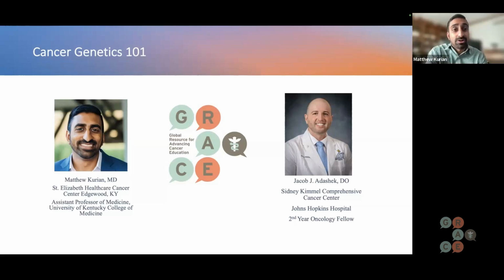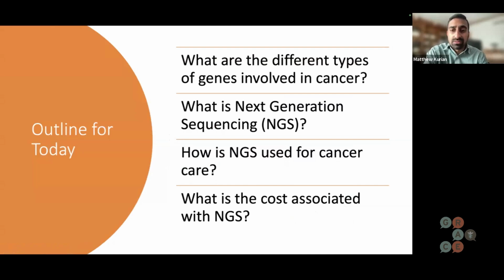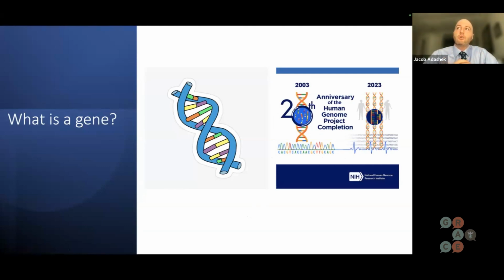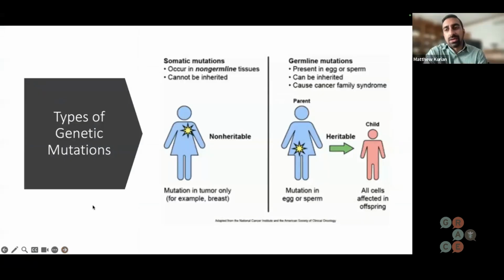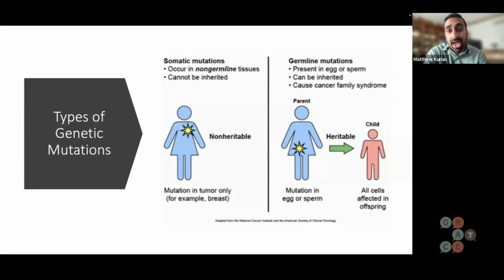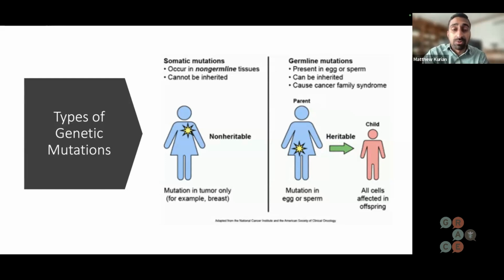Cancer Genetics 101: Genetic Mutations in Cancer - Program: Patient Education Ambassadors 2023-24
The 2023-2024 GRACE Patient Education Ambassadors discuss topics in a variety of cancers, from screening and treating prostate cancer to aiding in the cost of cancer treatment.

In this video, Drs. Matthew Kurian and Jacob Adashek give a brief overview of why genetic mutations are important in cancer treatment.